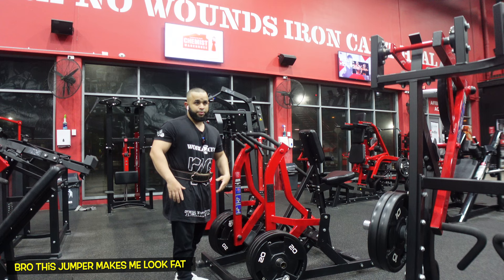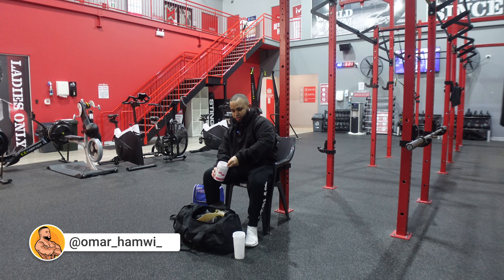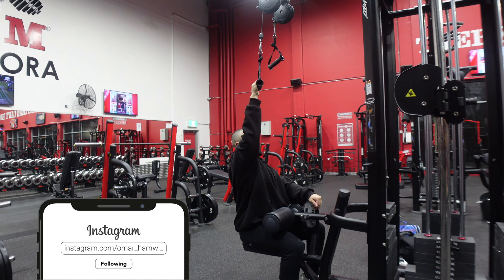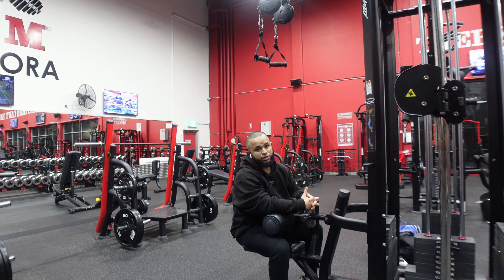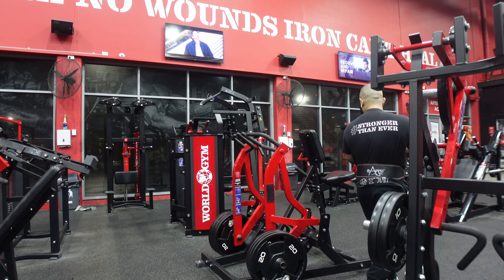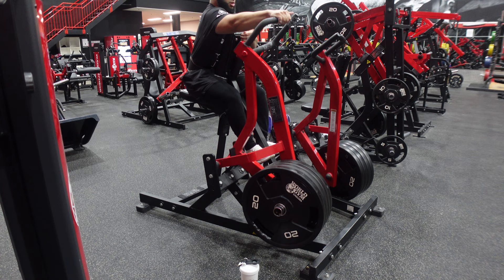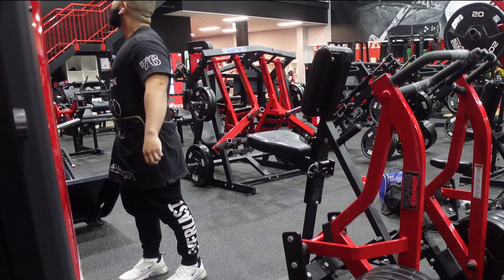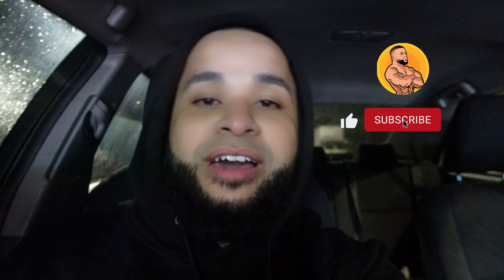INTENSE HEAVY BACK WORKOUT | WORLD GYM CHULLORA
In this fitness workout video I will be going through a few simple gym exercises you can incorporate in your workout routine to GROW BACK MUSCLES AT THE GYM.

In this gym workout video at WORLD GYM CHULLORA, AUSTRALIA 2021 I will also be going through a few techniques and tips that'll help optimise the overall muscle development to GROW YOUR BACK MUSCLES and to avoid injury as best as possible.

ᴡᴇʟᴄᴏᴍᴇ ᴛᴏ ᴍʏ ᴄʜᴀɴɴᴇʟ
ᴊᴜꜱᴛ ᴀ ʟᴏꜱᴇʀ ꜰʀᴏᴍ ᴀᴜꜱᴛʀᴀʟɪᴀ ᴍᴀᴋɪɴɢ ʏᴏᴜᴛᴜʙᴇ ᴠɪᴅᴇᴏꜱ ᴛᴏ ʜᴇʟᴘ ᴇɴᴛᴇʀᴛᴀɪɴ ᴀɴᴅ ᴍᴀᴋᴇ ᴘᴇᴏᴘʟᴇ ʟᴀᴜɢʜ 😈

ᴀʙᴏᴜᴛ ᴍᴇ
-   30 ʏᴇᴀʀꜱ ᴏʟᴅ
-   ꜱʏʀɪᴀɴ / ꜰɪʟɪᴘɪɴᴏ
-   ꜱʏᴅɴᴇʏ, ᴀᴜꜱᴛʀᴀʟɪᴀ
-   ᴜʟᴛɪᴍᴀᴛᴇ ɢᴏᴀʟ ɪꜱ ᴛᴏ ᴍᴀᴋᴇ ʏᴏᴜᴛᴜʙᴇ ᴀ ꜰᴜʟʟ ᴛɪᴍᴇ ᴄᴀʀᴇᴇʀ

ꜱᴏᴄɪᴀʟꜱ
-  ɪɴꜱᴛᴀɢʀᴀᴍ: ʜᴛᴛᴘ://ᴡᴡᴡ.ɪɴꜱᴛᴀɢʀᴀᴍ.ᴄᴏᴍ/ᴏᴍᴀʀ_ʜᴀᴍᴡɪ_​
-  ᴛᴡɪᴛᴛᴇʀ: ʜᴛᴛᴘ://ᴛᴡɪᴛᴛᴇʀ.ᴄᴏᴍ/ᴏᴍᴀʀ_ʜᴀᴍᴡɪ_